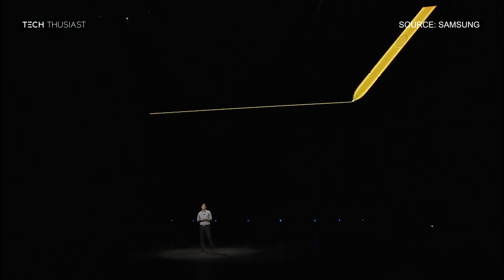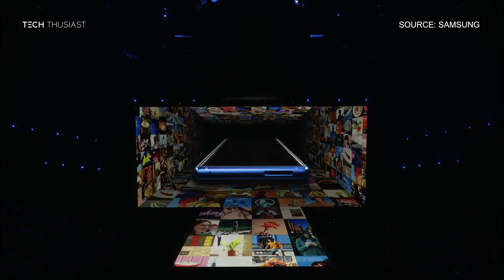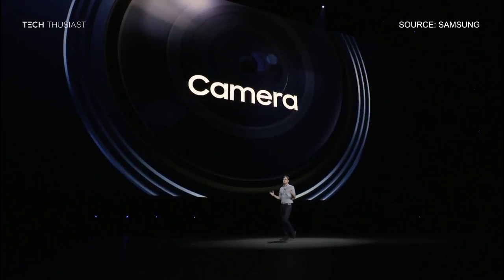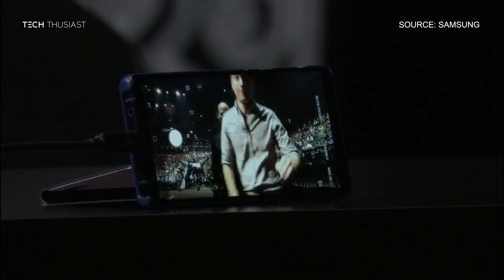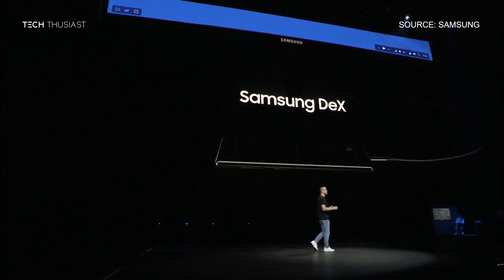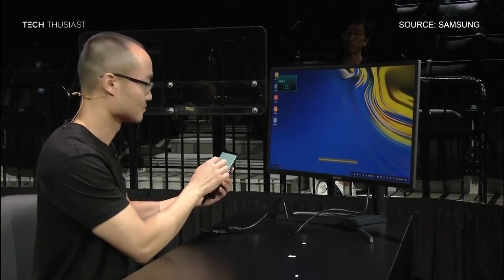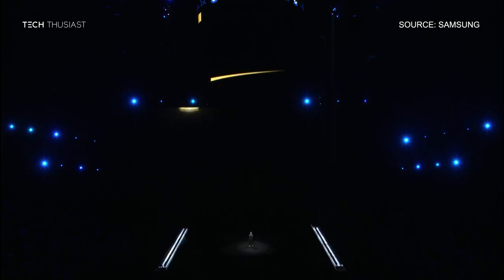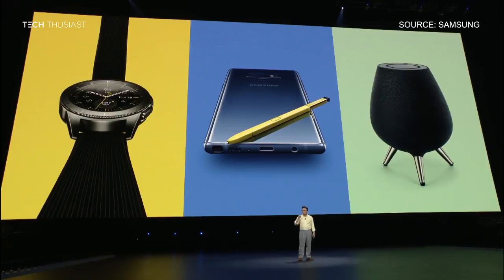Samsung Galaxy Note 9 launch Event in 10 Minutes